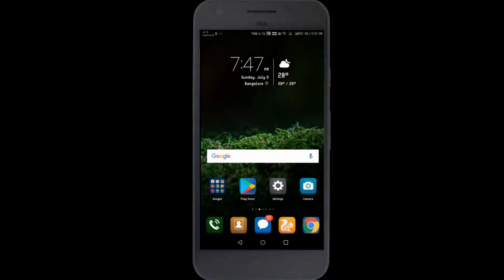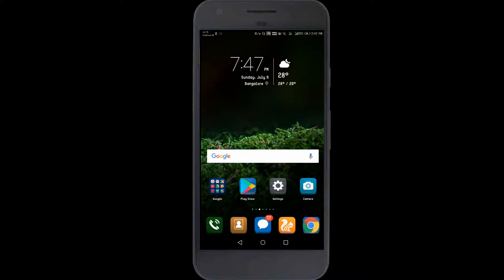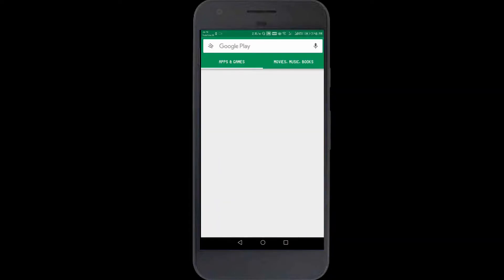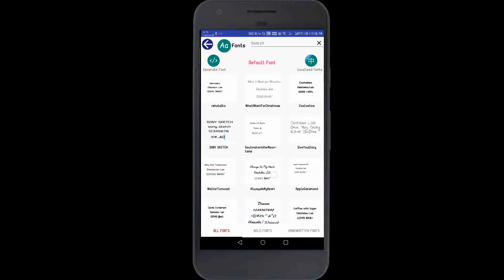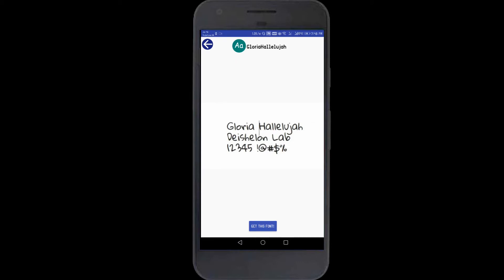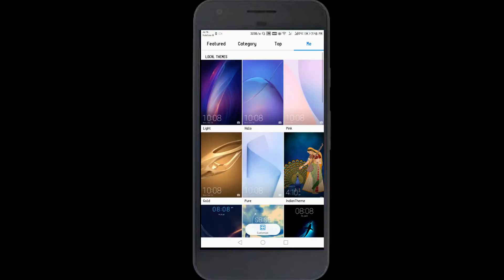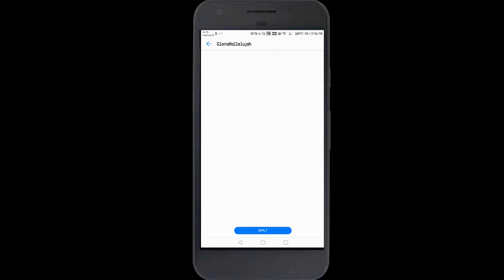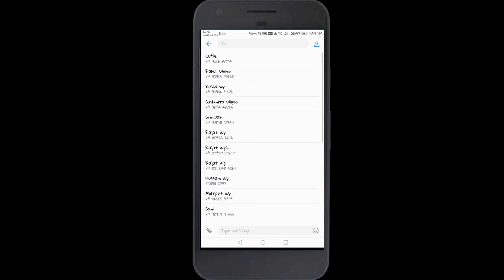How to Change Font In Honor 6x - Huawei 6, 5x Or With All honor Devices | Android 2017 | No Root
Today's topic: How to Change font on android device, change font style in Honor 6x  or you can change the font of all Honor devices. No need of any root , just by simple steps .

Step by Step - 100% Working

There are lots of videos coming for you guys.

SUPPORT NEEDED